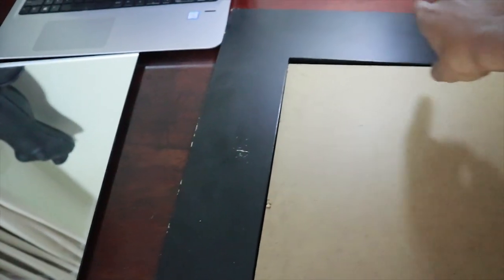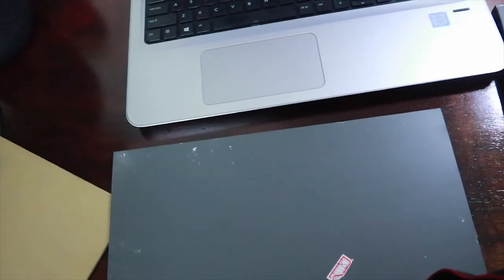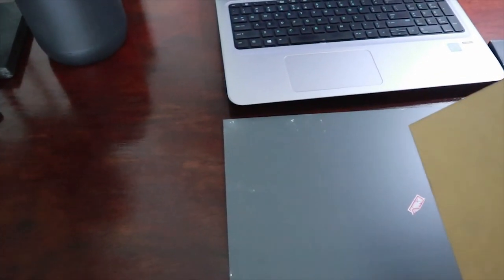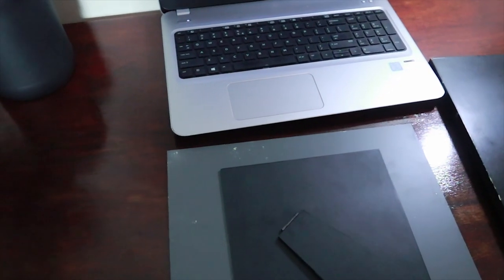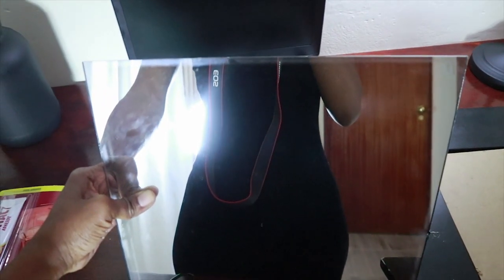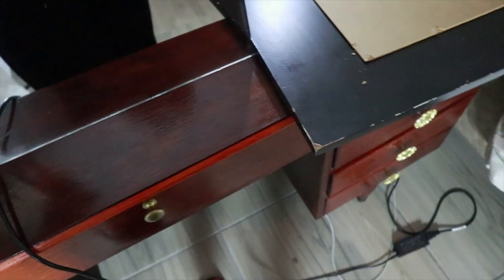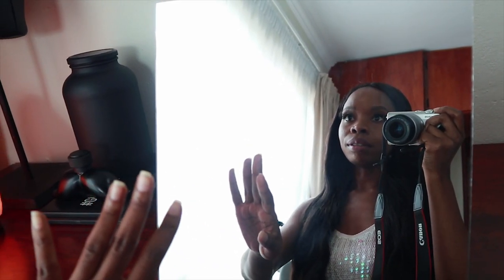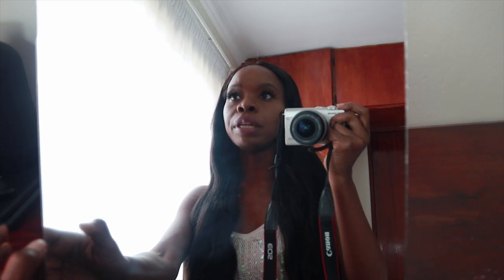Free standing mirror DIY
Hey Darlingtons! This DIY I think I pulled off, no troubles with this one because it was very easy. I like that the mirror is movable and I would like to make a larger version of it after the lockdown. Please watch to see more & I hope you enjoy it.

ABOUT:

My name is Lulu and I am from Johannesburg, South Africa. The thing I love the most about fashion and make-up  [amongst all other things] is to experiment with different products and in-turn inspire others using my experiences.
Category

🎵 Track Info:

Title: Green Tea by Smith The Mister
Genre and Mood: Hip Hop & Rap + Happy
Howto & Style
License